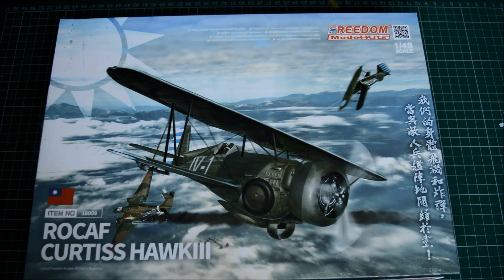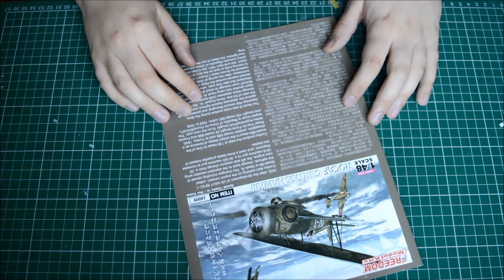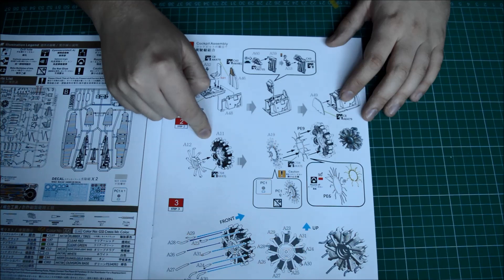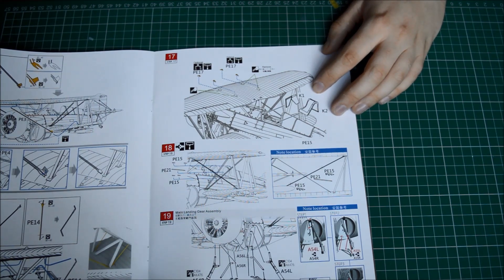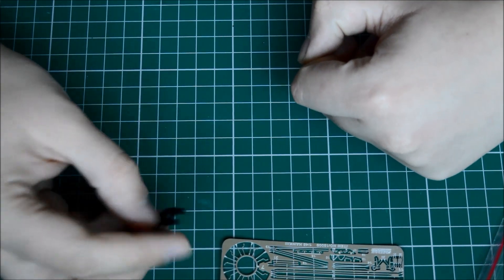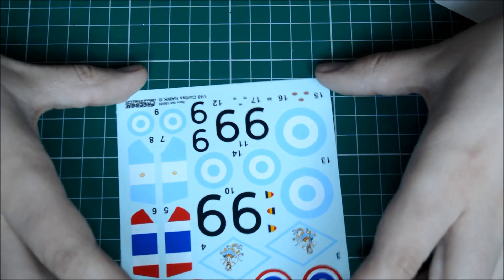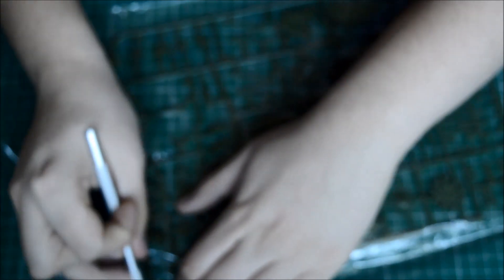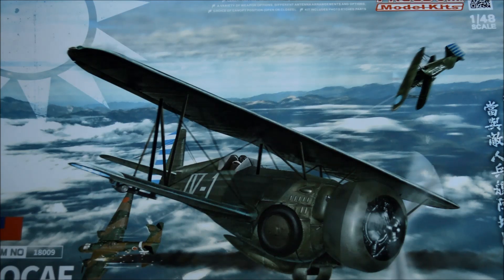Freedom Models 1/48 Curtiss Hawk III - Inbox Review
Inbox review of the brand new Hawk III from Freedom - Never heard of this company!?